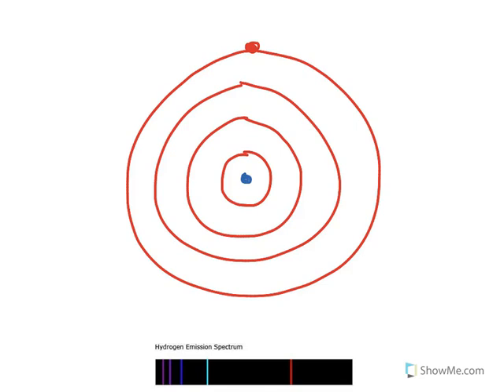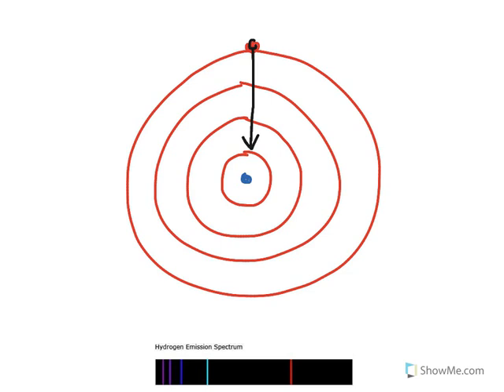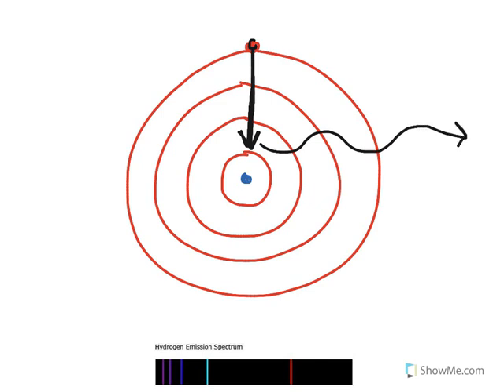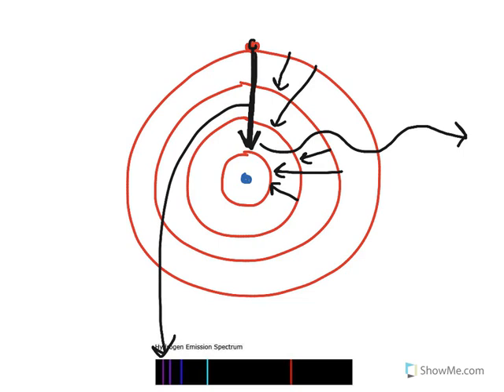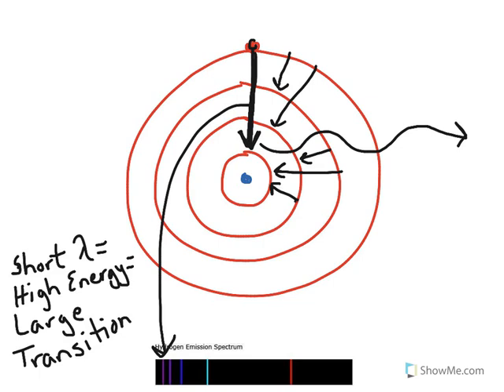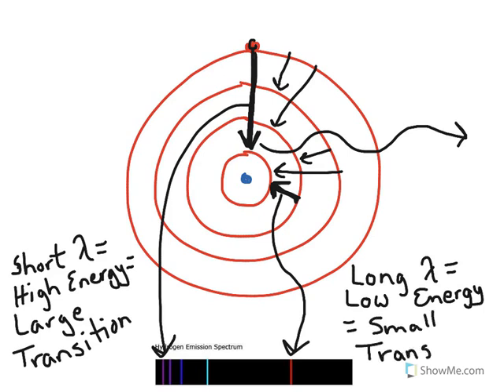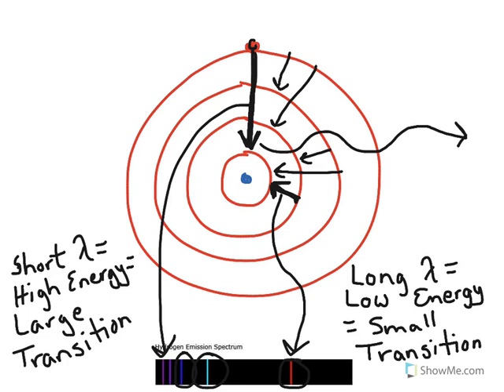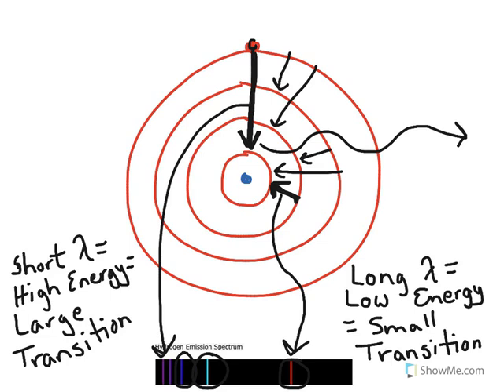Emission Spectra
How emission spectra form